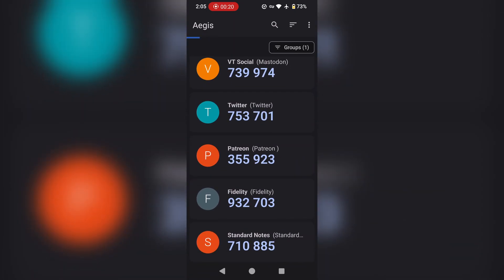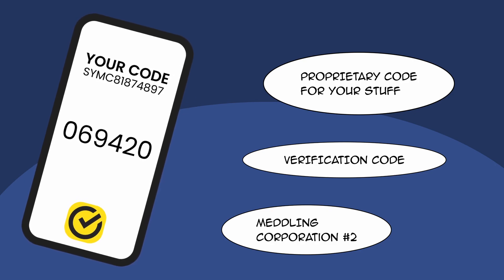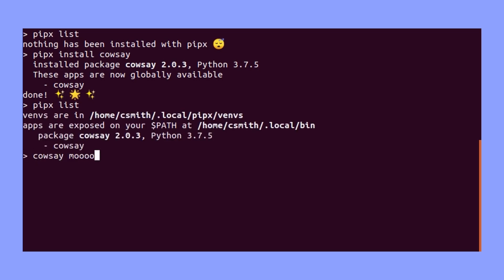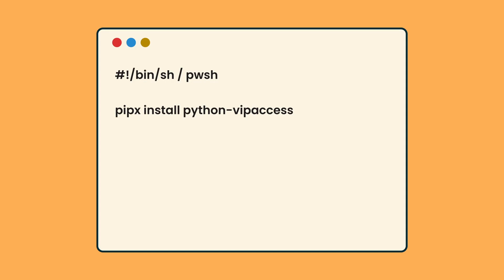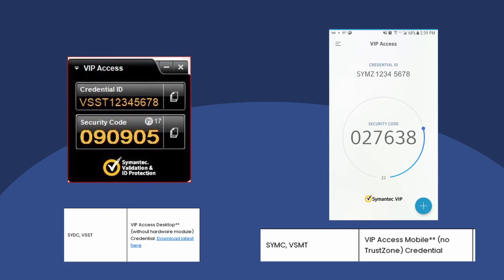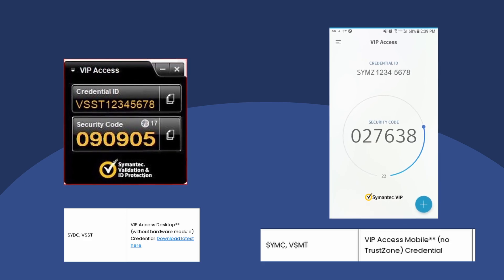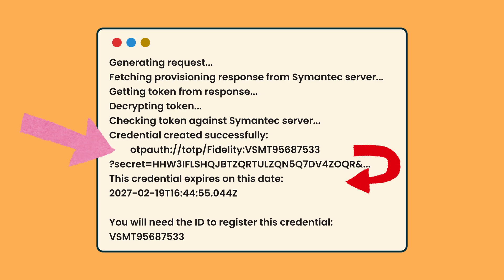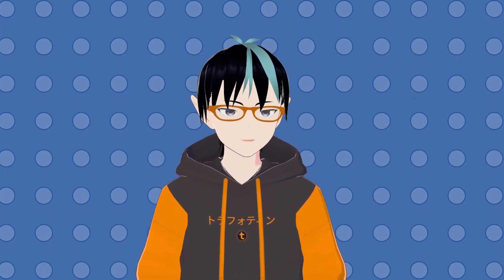How Symantec VIP Access Holds Your Security Codes Hostage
Last year I had to rid myself of the Symantec VIP Access app. With the help of python-vipaccess, it's possible to liberate your 2FA codes and get them wherever you want. It's time to learn some package managers, 2FA provisioning, and Python scripting!

🪙 Crypto:
XMR: 84ZpcYxjfkT7uFGXgmi2jH2wyhUBMx8hGBJ3sAp478rKSShMAJHR3DhVVPSwCAskReRBPifzpA5Vu7HPpzAxHUux3SFS4bh

Chapters:
0:00 What is Symantec VIP Access?
3:14 Installing Python and vipaccess
5:54 How to Use vipaccess
8:57 Interpreting the OATH Token
11:07 Outro